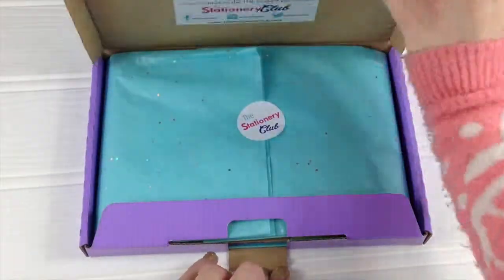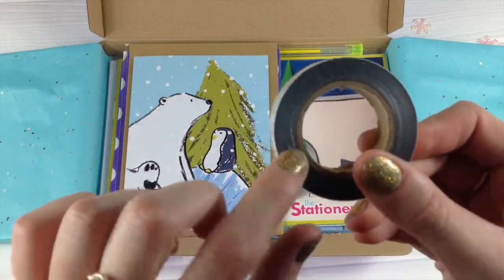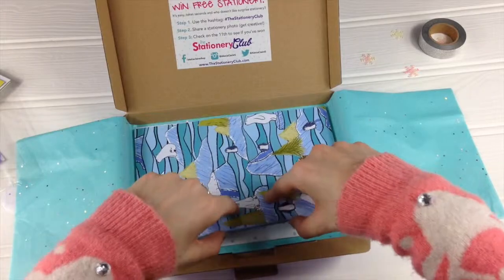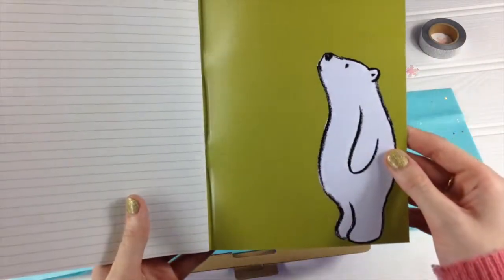The Stationery Club - November Unboxing , Arctic Adventure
Want to know what stationery goodies were hidden inside the November Stationery Club box? This video shows you all the contents and how to use them.